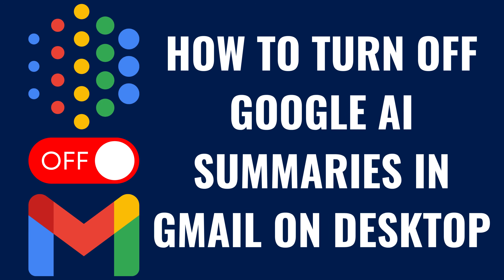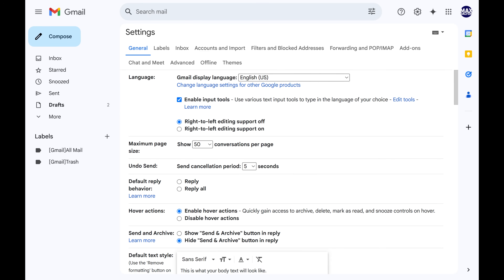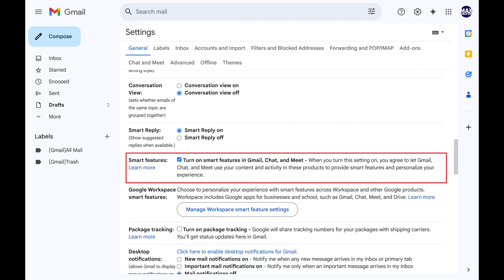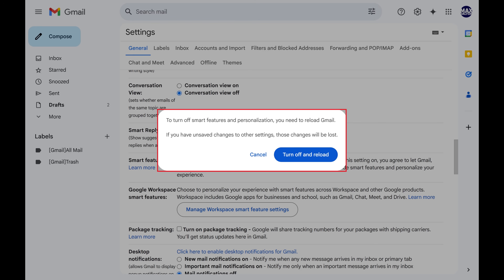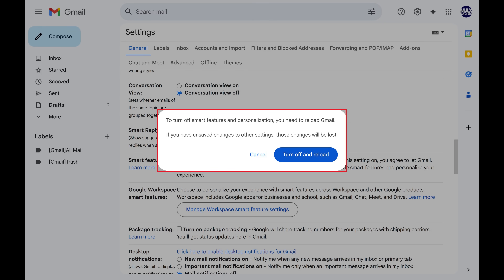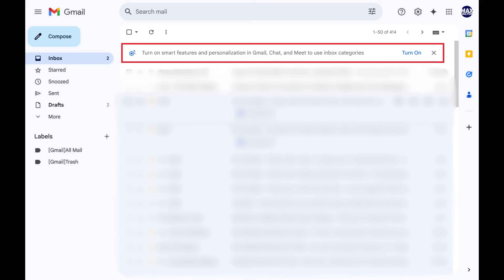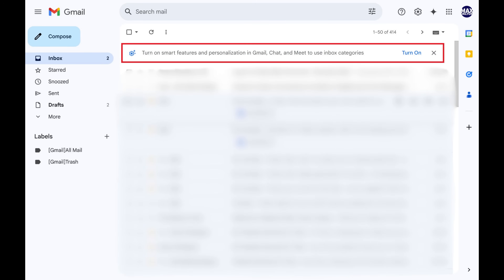How to Turn Off Google AI Summaries in Gmail on Desktop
In this video I'll show you how to turn off Google AI summaries in Gmail on desktop.

Timestamps:
Introduction: 0:00
Steps to Turn Off Google AI Summaries in Gmail on Desktop: 0:07
Conclusion: 0:59

Video Transcript:
Step 1. Click "Settings" in the menu at the top of your Gmail account. The Quick Settings menu opens on the right side of the screen.

Step 2. Click "See All Settings."

Step 3. Make sure the "General" tab is selected. Scroll down this menu until you see Smart Features, and then click to remove the check mark from "Smart Features." A window pops up letting you know that to fully turn off Gmail smart features you'll need to reload Gmail. You'll also be notified that if you have unsaved changes to other settings, those changes will be lost.

Step 4. Click "Turn Off and Reload." Gmail will be reloaded and smart features will be turned off. As a result of turning off Gmail smart features, Google AI summaries will be turned off in Gmail as well.